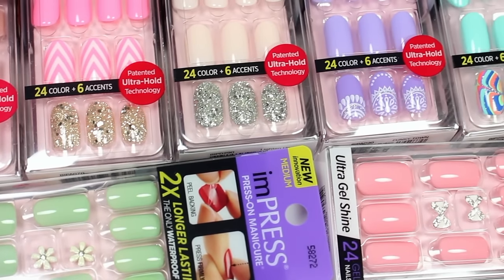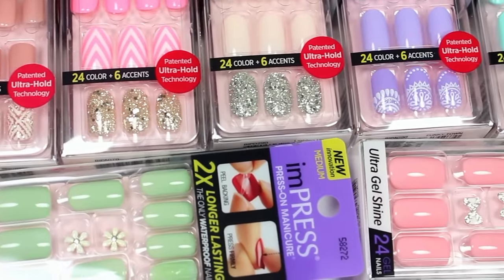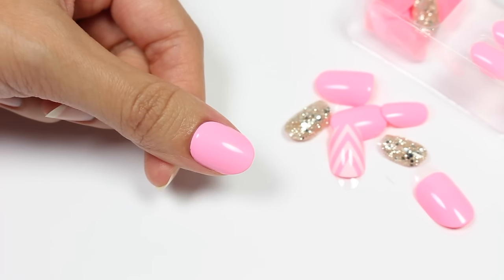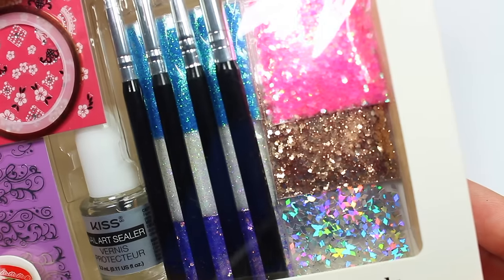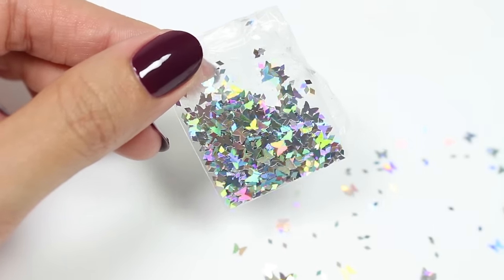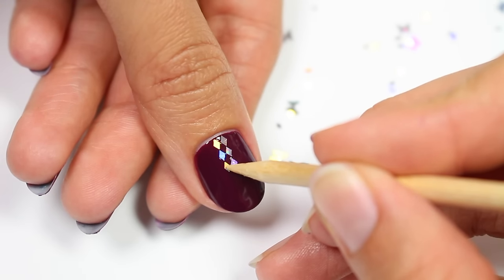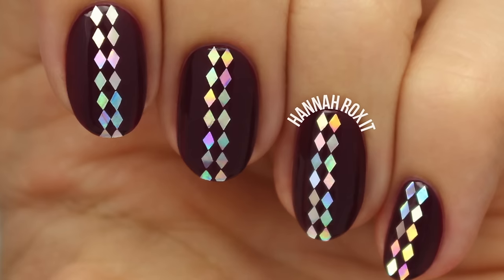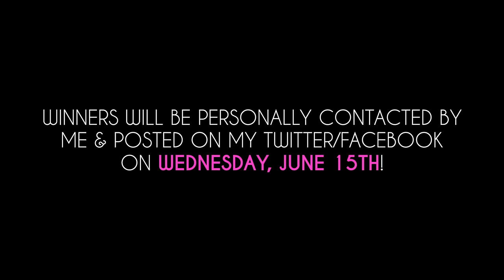Glitter Placement Nails + Product Review & GIVEAWAY!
-  imPRESS - $6.99 / Walgreens

- KISS Salon Secrets Nail Art Starter Kit - $9.99 / Walgreens
- KISS Waterless Tattoos - $1.99 / Walgreens
- KISS Polish Pop - $3.99 / Walgreens

Here's a fun video where I review some products, show a nail art tutorial and have an awesome giveaway for you! Enjoy! XO

Thank you to Kiss Nails for sponsoring and making this video & giveaway happen. Opinions are always my own. :)